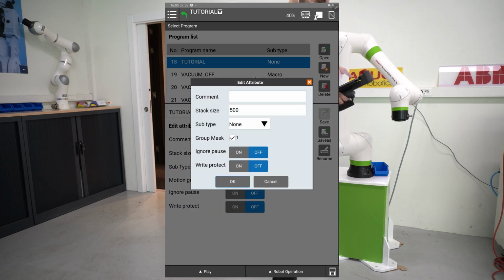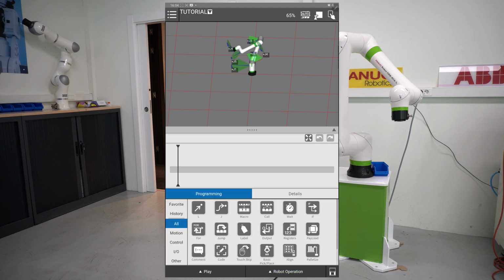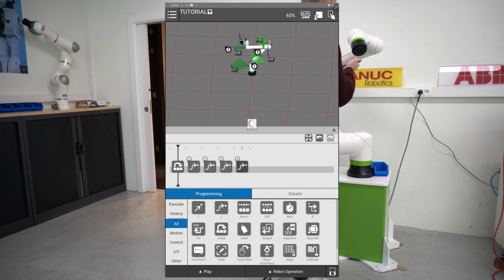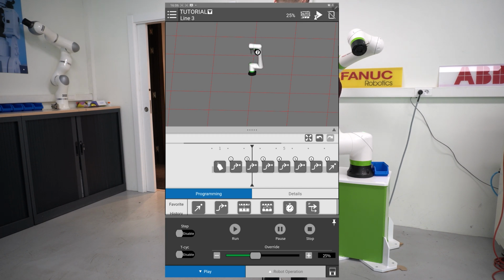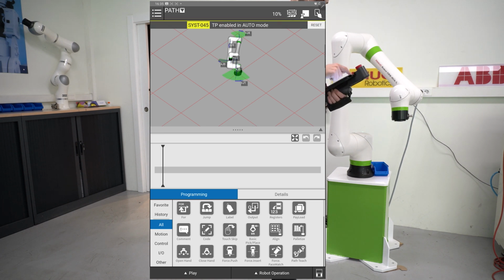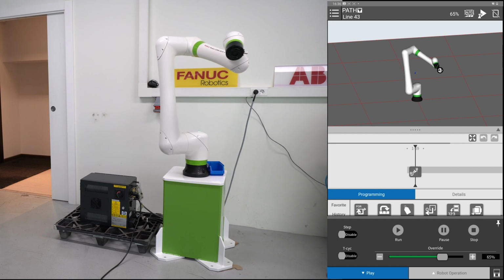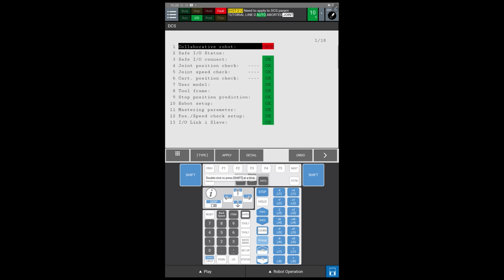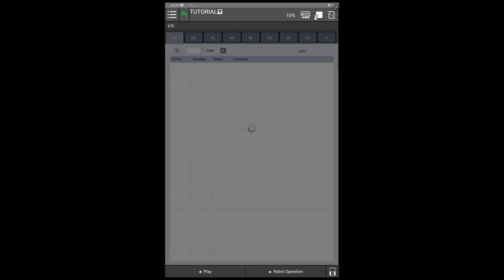Fanuc's new CRX-10iA L collaborative robot review 4k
This video is a small tutorial/review, we will show how to start up the new Fanuc collaborative robot CRX 10iA and show a few instructions and functions. We will teach you how to move the robot in manual and how to run a program on automatic.
We will also show some of the new interesting features in the collaborative robots such as hand guiding/gliding and path teach movements.

Video chapters:
00:00 - Intro
00:11 - Moving and creating a program
03:20 - Program editting
04:11 - Play program on auto
04:50 - Path teach instruction
06:33 - Cycling through the menus
09:40 - Outro

Dans cette vidéo, nous allons montrer comment démarrer le nouveau robot collaboratif Fanuc CRX 10iA et montrer quelques instructions et fonctions. Nous vous apprendrons comment déplacer le robot en manuel et comment exécuter un programme en automatique.
Nous montrerons également certaines des nouvelles fonctionnalités intéressantes des robots collaboratifs, telles que le guidage/glissement manuel et les mouvements d'apprentissage de trajectoire.

In questo video mostreremo come avviare il nuovo robot collaborativo Fanuc CRX 10iA e mostreremo alcune istruzioni e funzioni. Ti insegneremo come muovere il robot in manuale e come eseguire un programma in automatico.
Mostreremo anche alcune delle nuove interessanti funzionalità dei robot collaborativi come la guida manuale/il volo a vela e i movimenti di insegnamento del percorso.

In diesem Video zeigen wir die Inbetriebnahme des neuen Fanuc-Kollaborationsroboters CRX 10iA und zeigen einige Anleitungen und Funktionen. Wir bringen Ihnen bei, wie Sie den Roboter manuell bewegen und wie Sie ein Programm automatisch ausführen.
Wir werden auch einige der neuen interessanten Funktionen in den kollaborativen Robotern zeigen, wie z. B. Handführung/-gleiten und Pfad-Teach-Bewegungen.

Neste vídeo, mostraremos como iniciar o novo robô colaborativo Fanuc CRX 10iA e mostraremos algumas instruções e funções. Vamos ensiná-lo a mover o robô no manual e como executar um programa no automático.
Também mostraremos alguns dos novos recursos interessantes dos robôs colaborativos, como guiar/deslizamento manual e movimentos de ensino de trajetória.

在本视频中，我们将展示如何启动新的发那科协作机器人 CRX 10iA 并展示一些说明和功能。 我们将教您如何手动移动机器人以及如何自动运行程序。
我们还将展示协作机器人中的一些新的有趣功能，例如手动引导/滑行和路径示教动作。